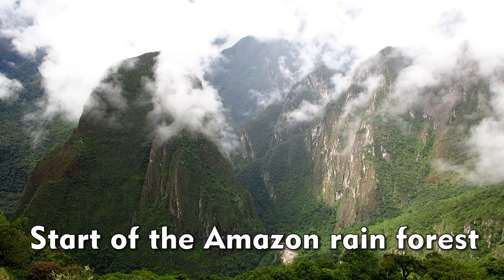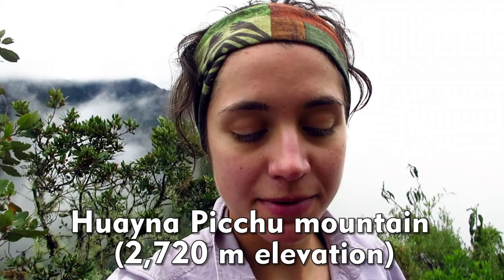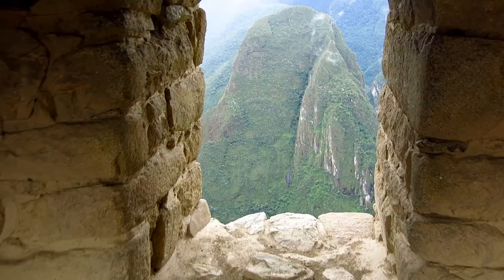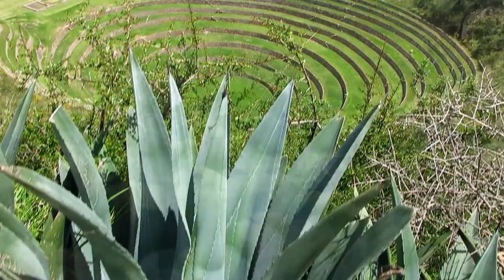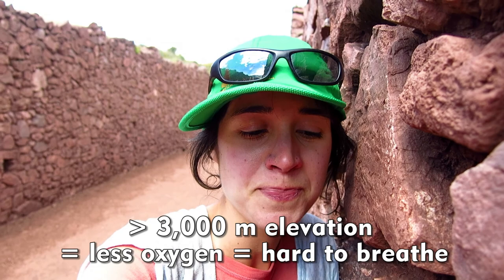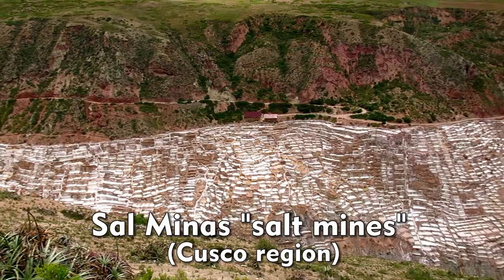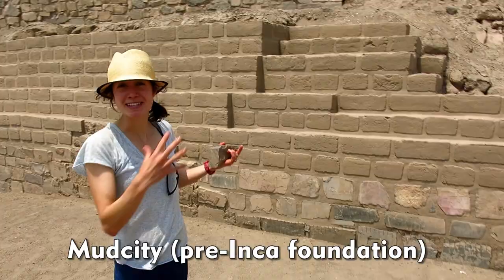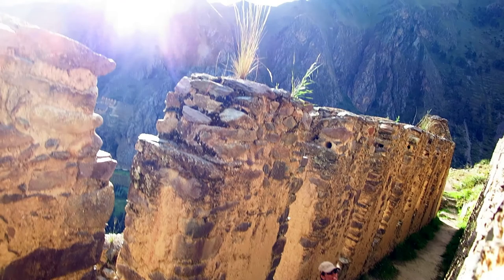The geo-science of Machu Picchu and other Inca sites to see in Peru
Machu Picchu is considered one of the 7 Wonders of the World, and it is consistently on the top of any travel’s list. While the unprecedented preservation of the Inca culture’s architectural icon is mostly a lure on itself, there is a neat geological underpinning to this lost city. This video is about the rocks that make the famous stones of Machu Picchu, and the geologically unstable faults that bound the city ruins! Plus, a list other spectacular Inca site that are definitely worth the visit while in the Cusco and Lima area of Peru!

and

Follow along with me some more?